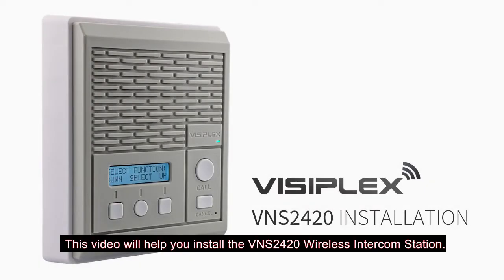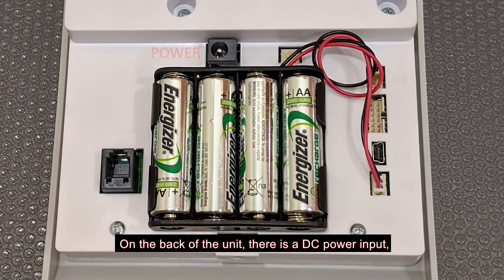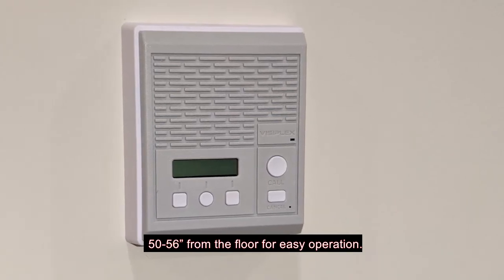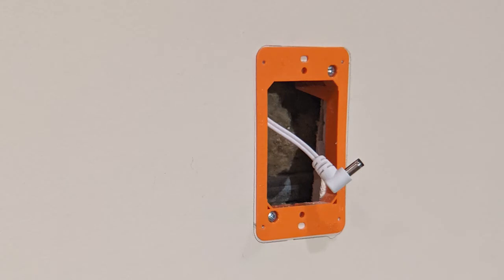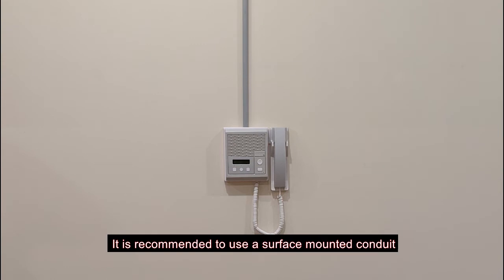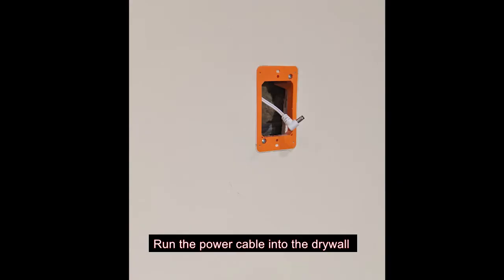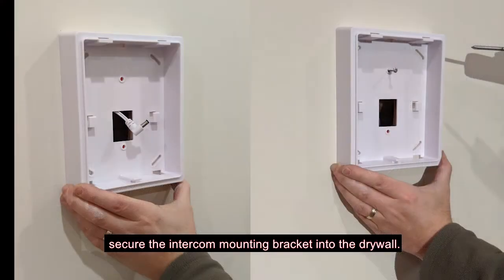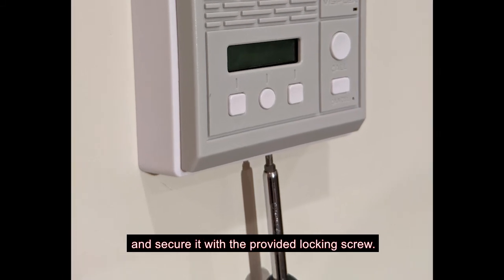VNS2420 Wireless Intercom Station Installation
The VNS2420 Wireless Intercom Station is designed to provide two-way communication for installations where hard-wired intercom systems are impractical or too costly.